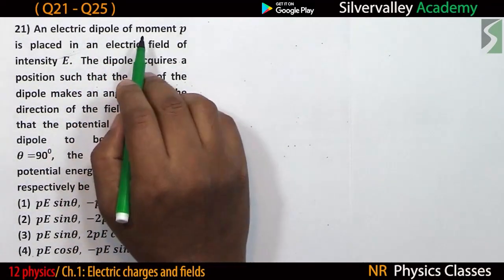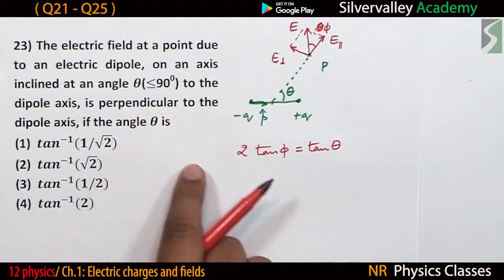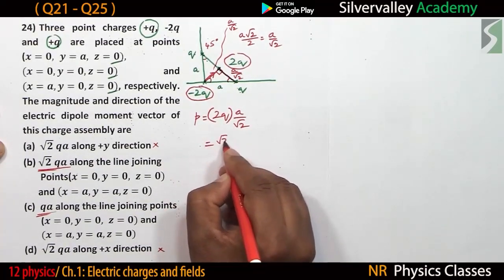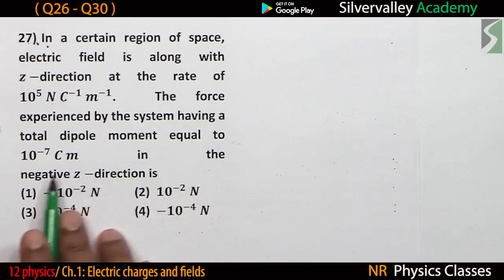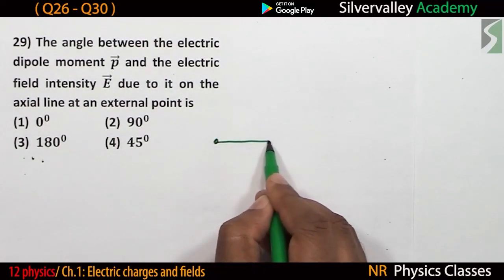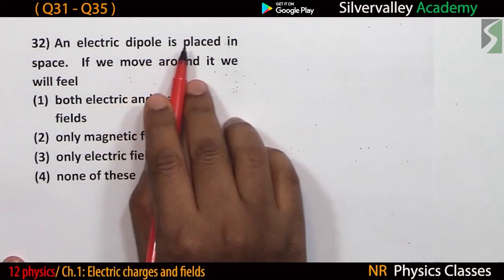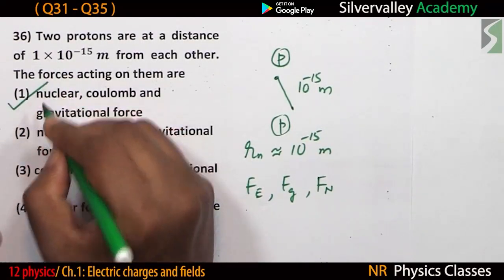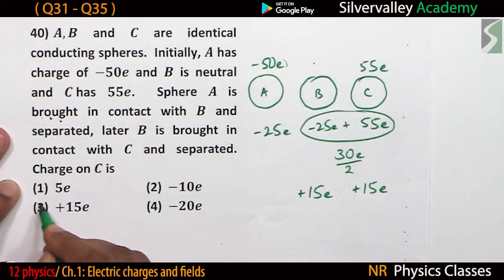21-40/Ch.1: Electric charges and fields/ NEET and KCET challenge/ MCQ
NEET & CET challenge is the result of 20+ years of experience in teaching for both 11th, 12th and undergraduate students.